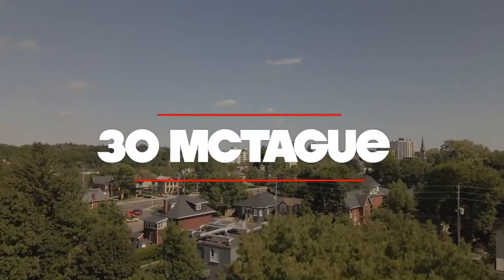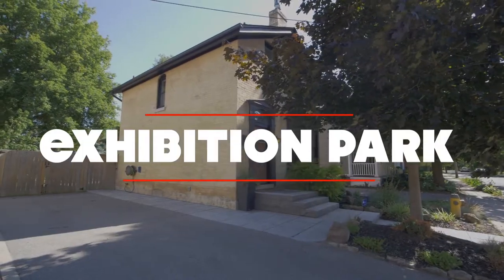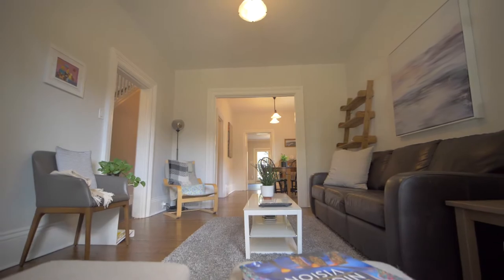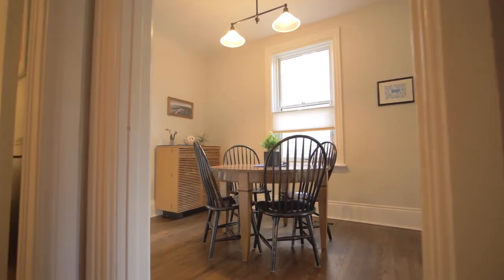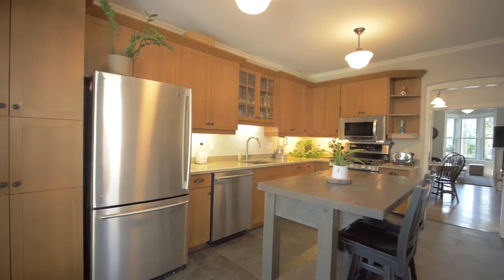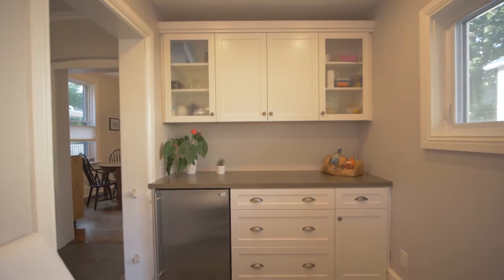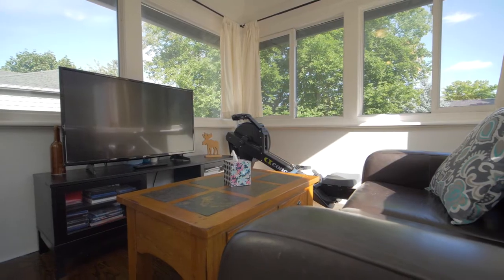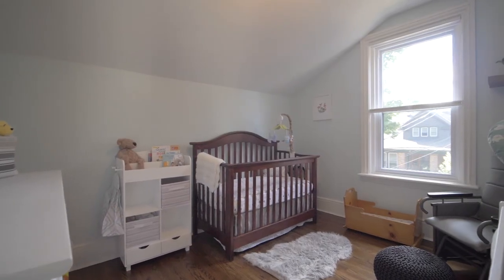30 McTague - CinemaStyle.ca